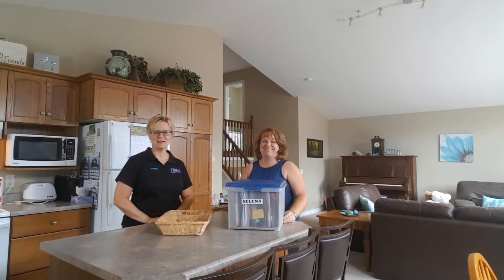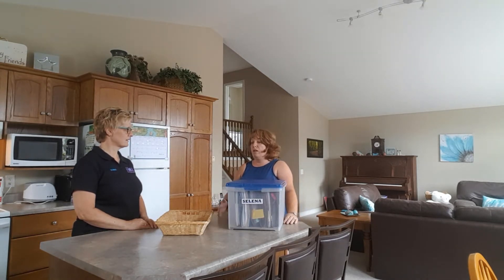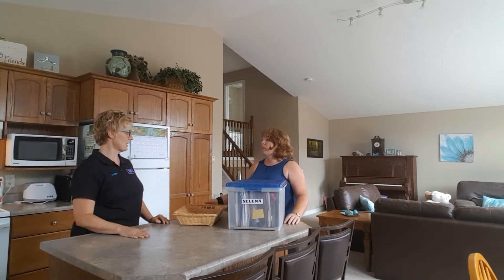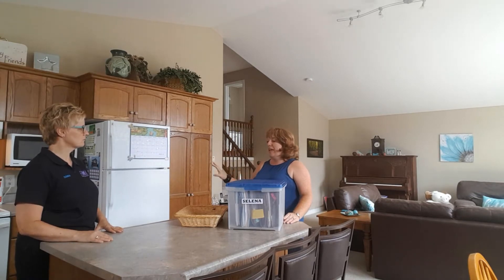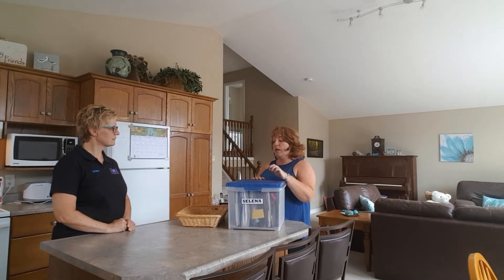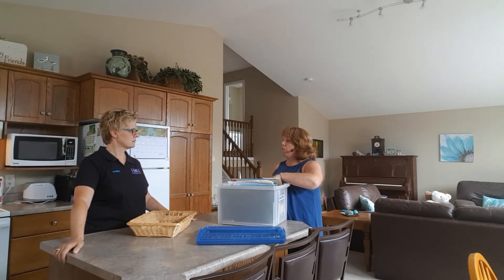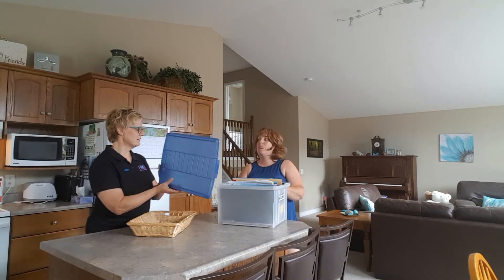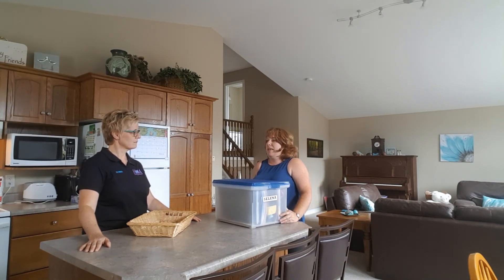Back to School Organizing Tips: Dealing with Family Paper Piles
In this video we discuss Back to School Organizing Tips and Dealing with Family Paper Piles

About Heart of the Matter:

Heart of the Matter Professional Organizing has been creating calm out of chaos since 2004. We specialize in:
 • Residential & business organizing and decluttering
 • Senior rightsizing and relocation
 • Teacher & classroom organizing

Various packages and pricing options available to fit your budget. Initial consultations always complimentary. Serving Kitchener Waterloo and Cambridge.